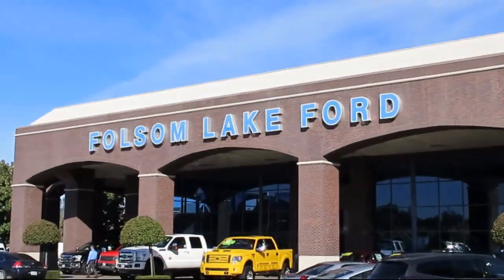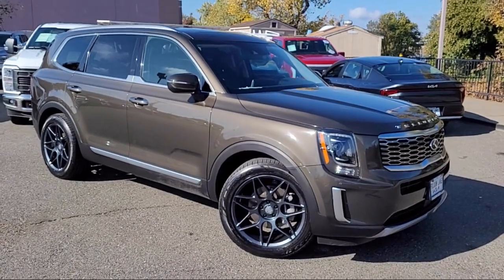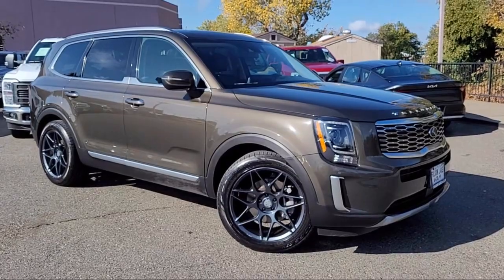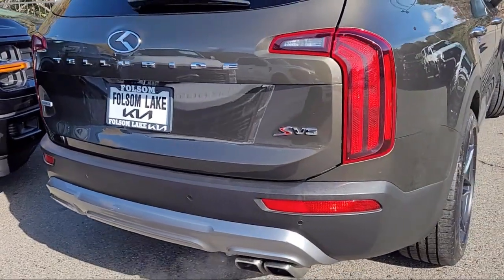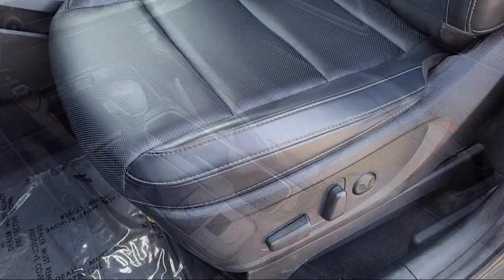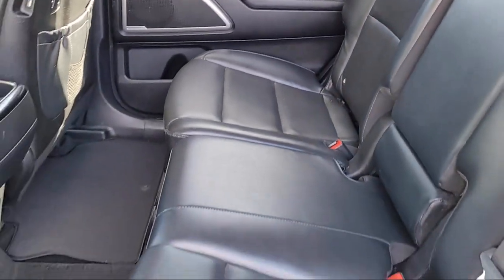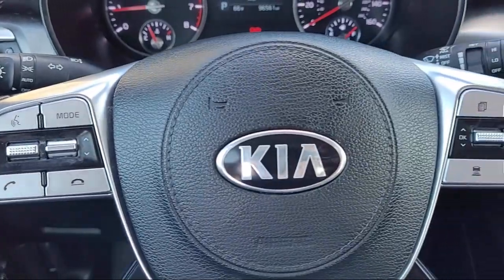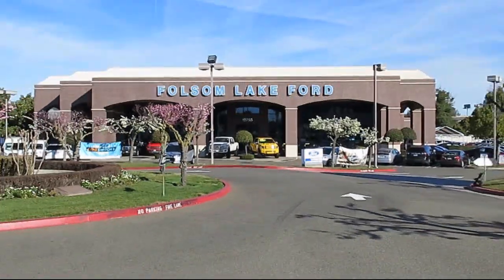2020 Kia Telluride S Sport Utility Folsom Sacramento Roseville Elk Grove El Dorado Hills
2020 Kia Telluride S Sport Utility Stock Number: 3919 Vin:5XYP6DHC7LG018657.
12755 Folsom Blvd.